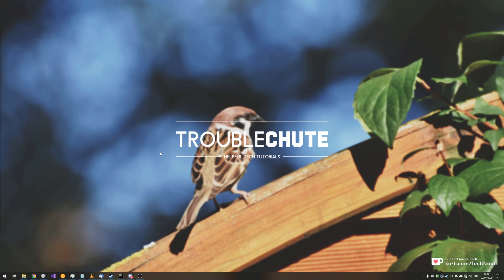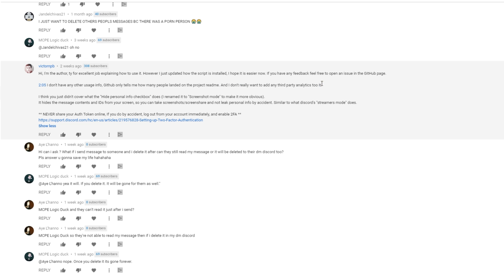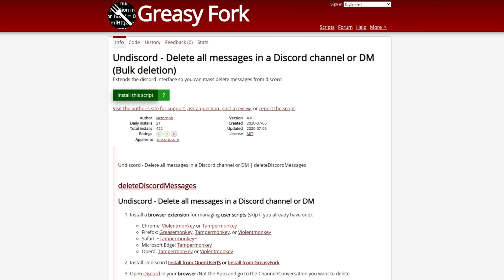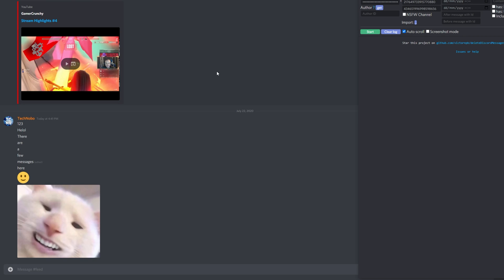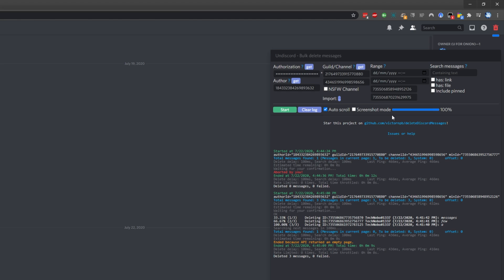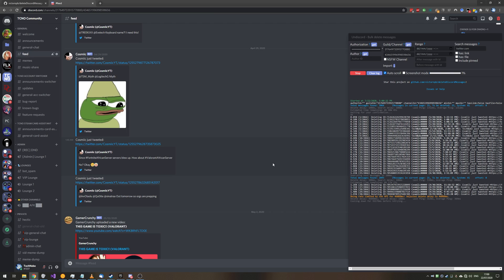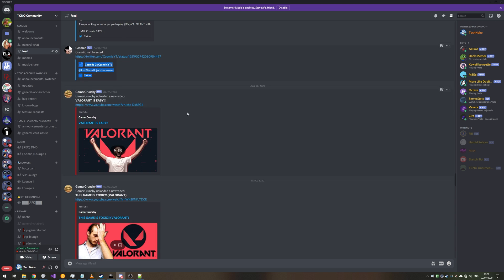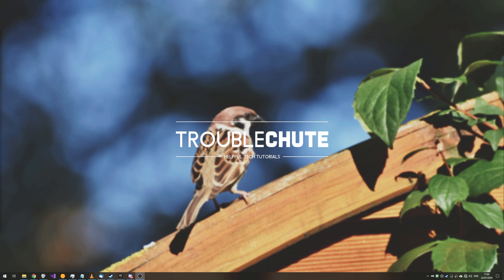Discord: Delete all your chat messages quickly! Updated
Have a lot of messages to delete or clear in a DM or a public server? Well, instead of leaving them there, you can remove them. This method is the fastest around and doesn't require any manual labour. Much quicker than AutoHotKey and manual methods.
This is the updated video. Since my last one, it's changed quite a bit. This video covers the new version, with a new install method and system. This DOES work for people who've blocked you, or you've blocked them.

Timestamps:
00:00 - Explanation
00:37 - What does it do?
01:05 - What messages can it delete?
01:34 - Can you trust it?
02:39 - Securing your token (For the paranoid)
03:12 - Installing script
05:13 - Uninstalling/removing script
05:30 - Mass deleting messages (using the script)
05:54 - Selecting a channel
06:03 - Choosing whos messages to delete
06:40 - What is a Guild and Channel?
06:47 - Other filters
08:14 - Mass deleting messages between timestamps
09:15 - Mass deleting messages that contain another message
10:09 - API rate limiting - Discord's update
12:07 - Deleting messages in a private chat
14:10 - Speeding it up?